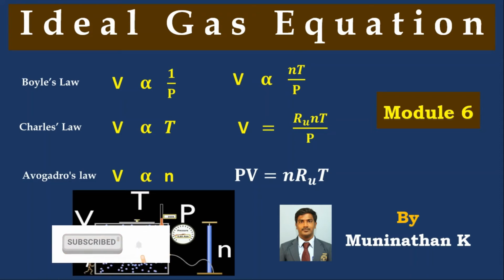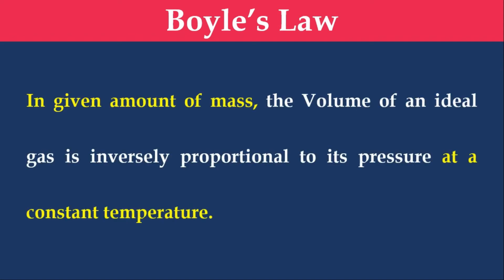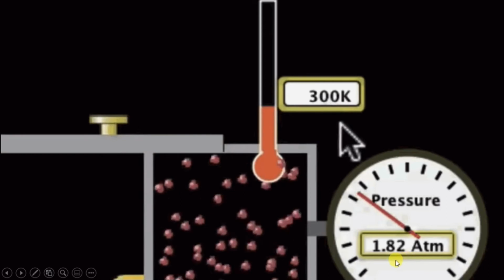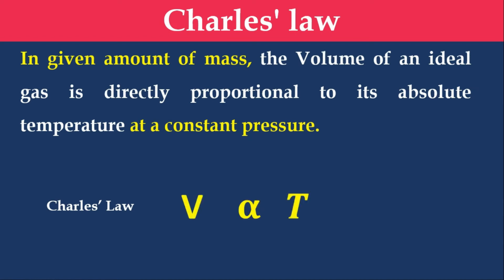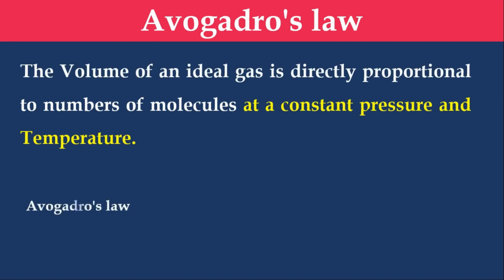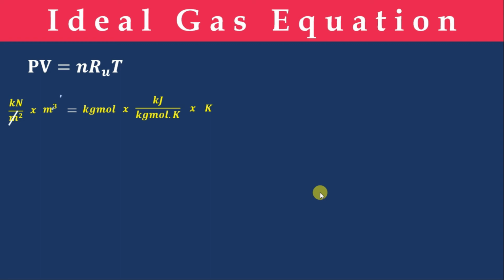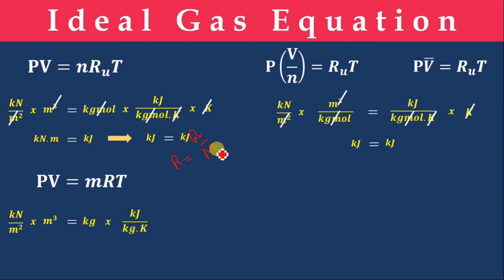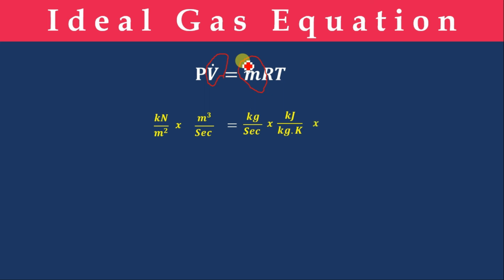Ideal Gas Equation | Boyle's Law, Charle's Law and Avogadro's Law | Thermodynamics | Module 6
Hello Friends,
In this video, we will discuss Ideal Gas Equation (Boyle's Law, Charle's Law and Avogadro's Law)